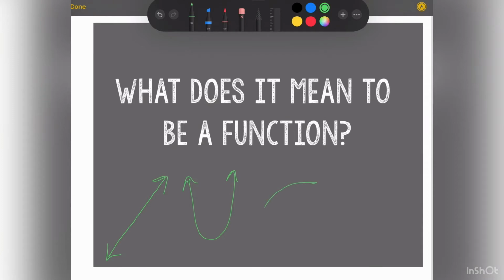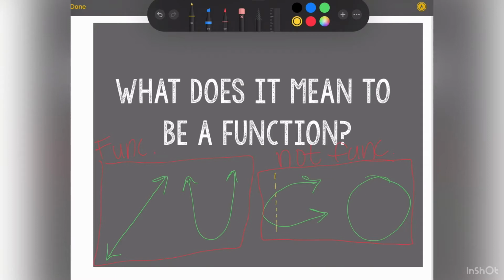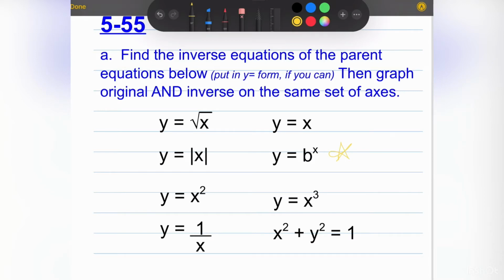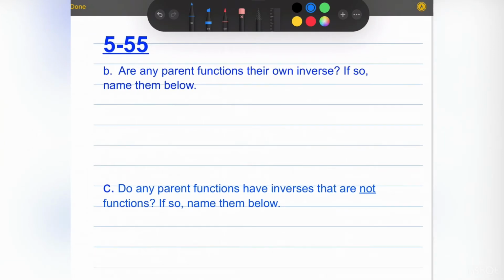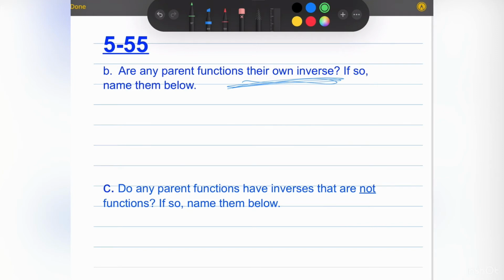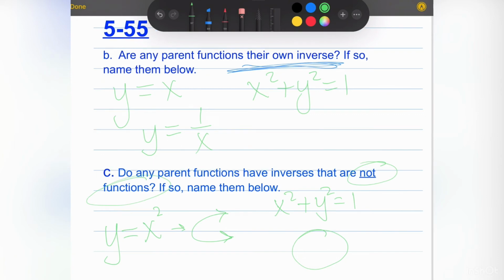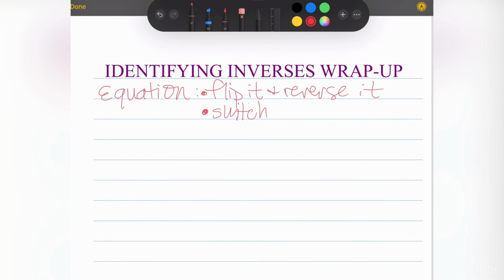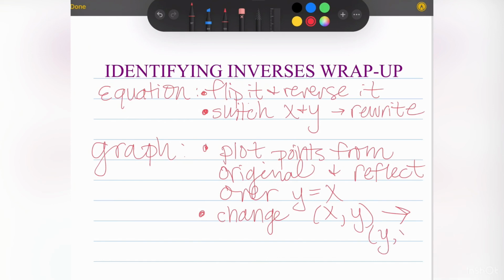Inverse of Parent Functions